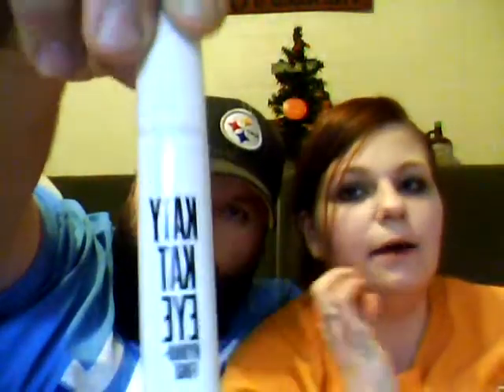Couponing | Cheap Makeup | Comfort Living With the Reeds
Reviewing some makeup we got for cheap from couponing.

50 likes - my husband does my make up
100 likes - I do the husbands makeup

My goal is to help people understand couponing and save money. I'm very thankful for each and everyone of you. Happy Couponing from my home to yours.